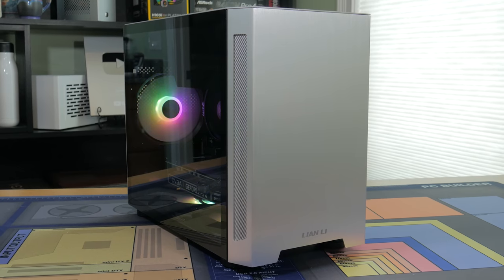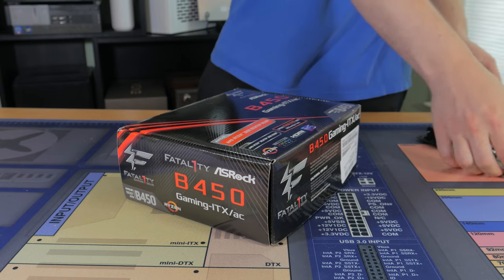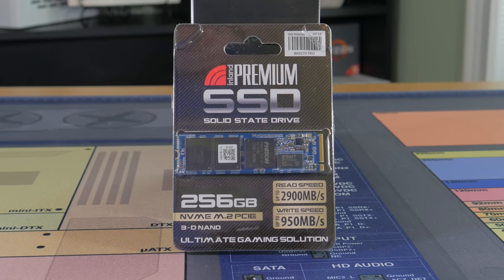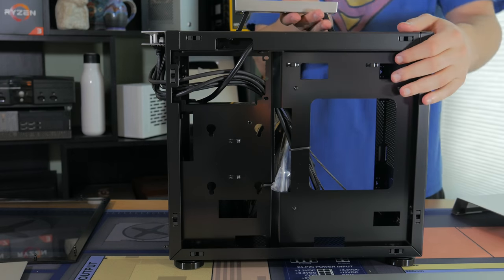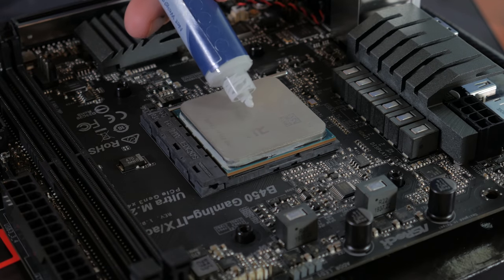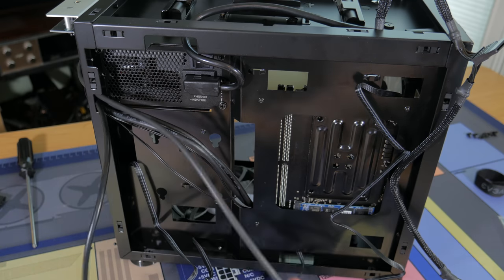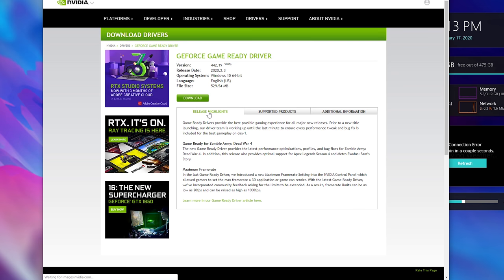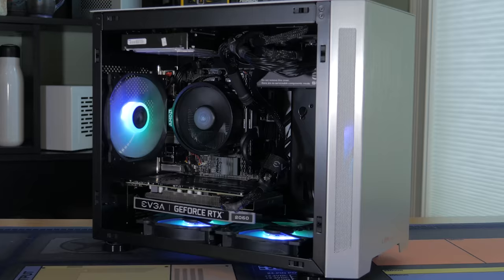$1000 ITX Gaming PC Build Guide! (2020)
Welcome to my latest build guide featuring and ITX gaming PC for $1000